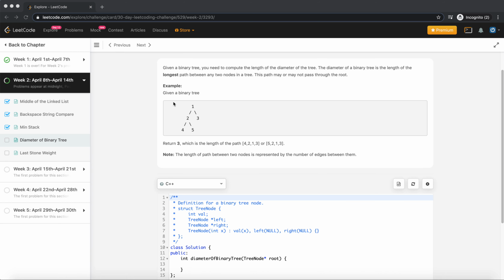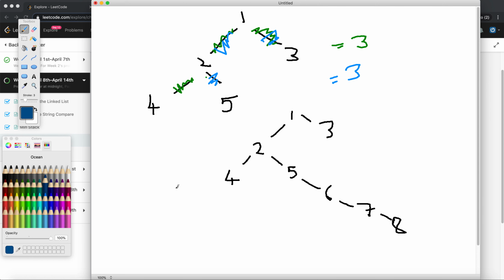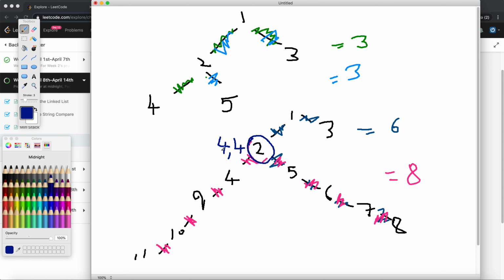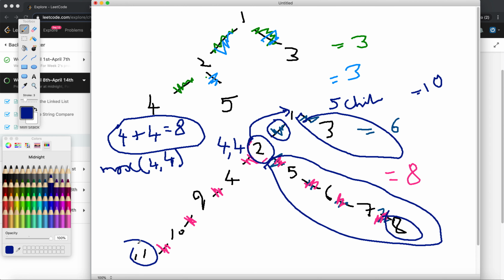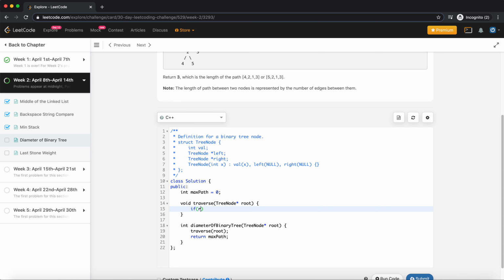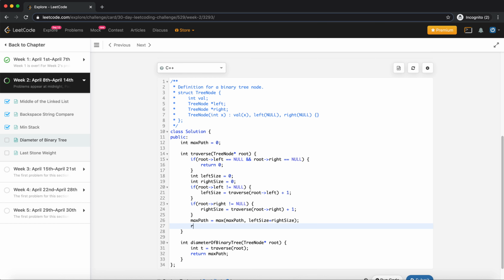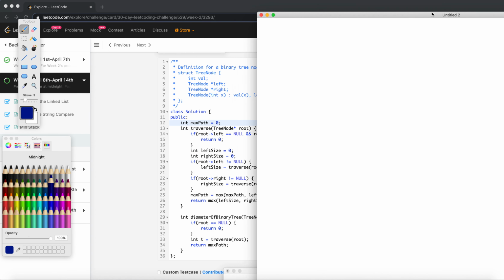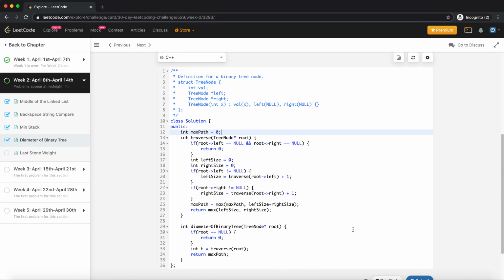Leetcode coding - Day 11 (30 day challenge)